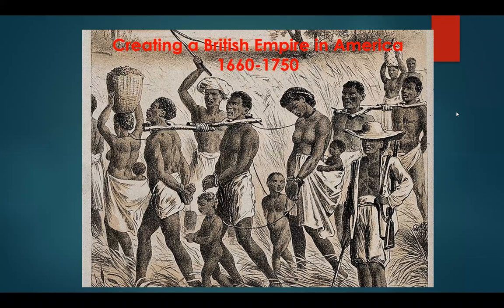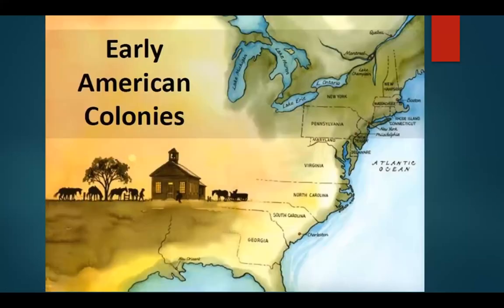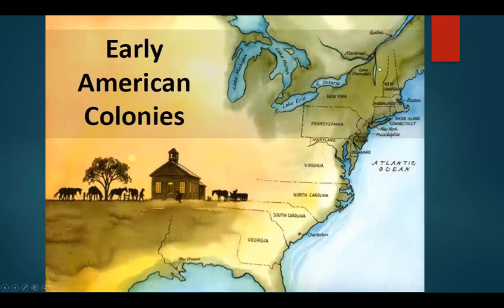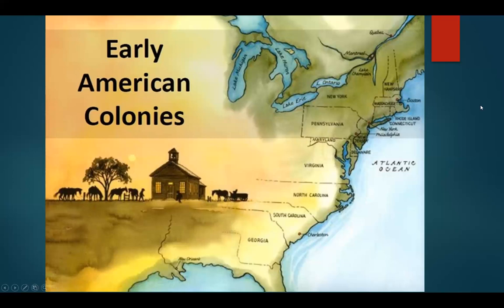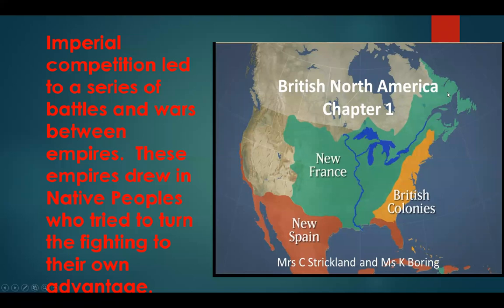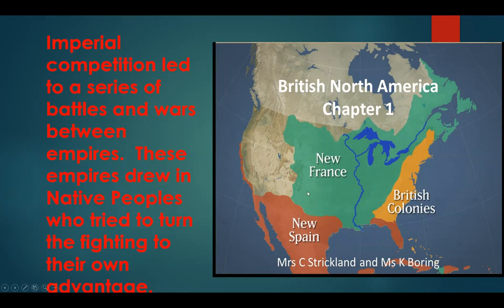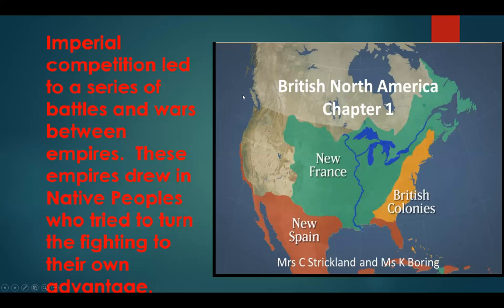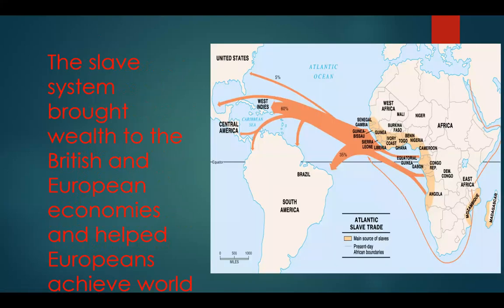Creating a British Empire Lecture 1